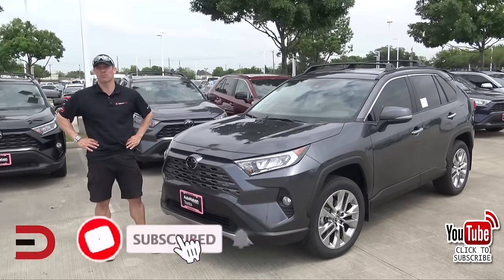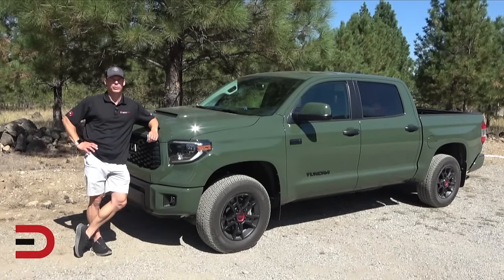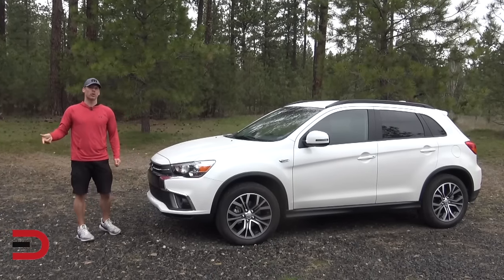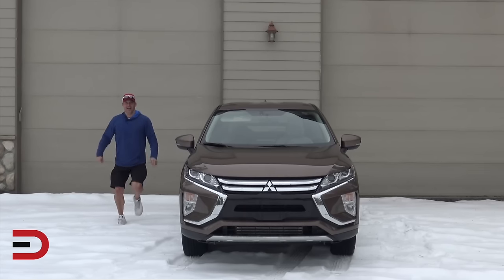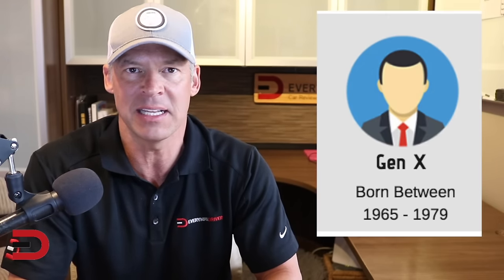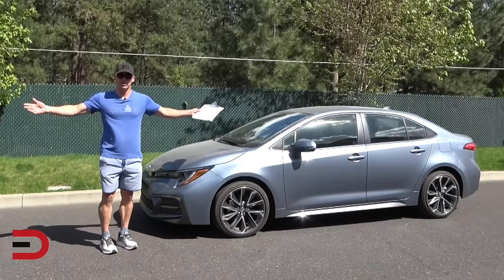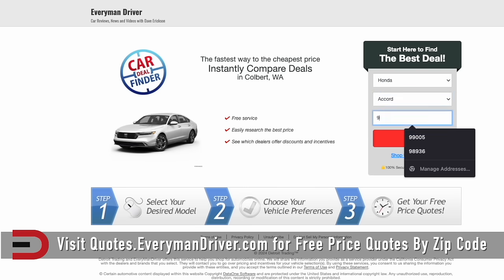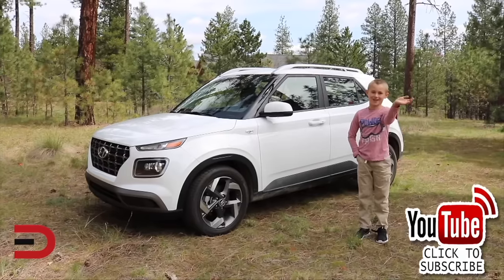10 Vehicles to AVOID Buying USED